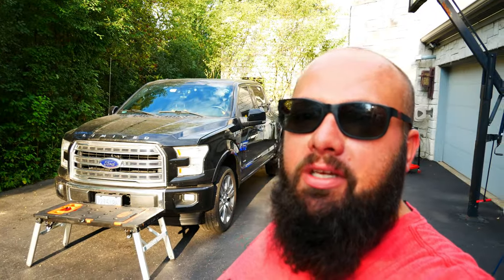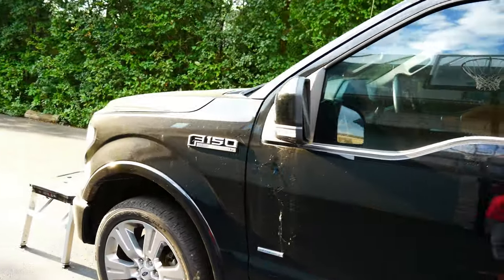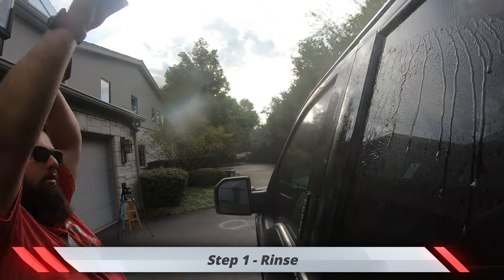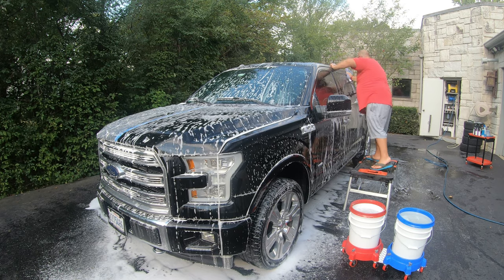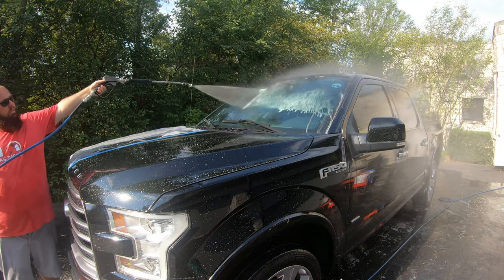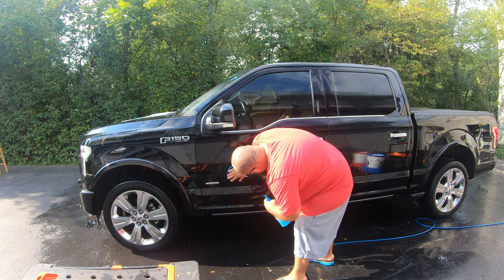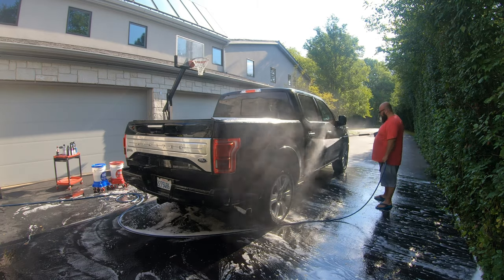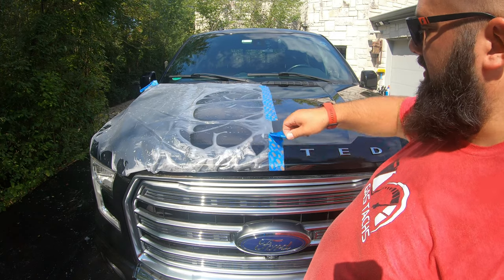FULL EXTERIOR DETAIL - Outside for Years, Crazy Transformation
DISASTER paint work fixed with Decontamination Wash! Here is why decontamination washes work!

After 3 years of having my 2017 F150 Limited its time to hand her back. During the 3 years of ownership she NEVER parked inside, hasn't had a car wash in 6 months and the last 2 months she has been sitting under a tree while I've been driving my new truck!

PRODUCT USED TO DECON MY TRUCK
Obsessed Garage Decontamination Soap
Iron X
Adams Shampoo
Bead Maker

Complete Kit if you're feeling like spending some money!

Winner will get a $150 OmniWall Power Tool Organizer Kit!
2) Comment on any videos during month of August, the more you comment the more chances you have to win!
3) Keep your fingers crossed, and wait until end of the month